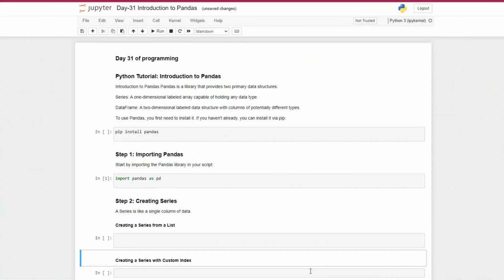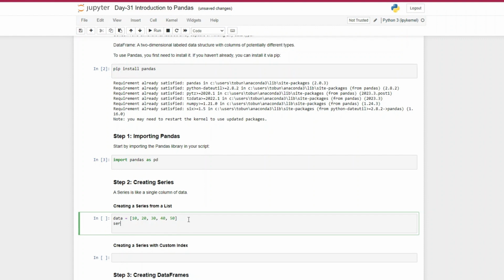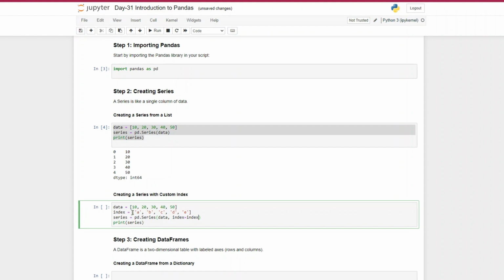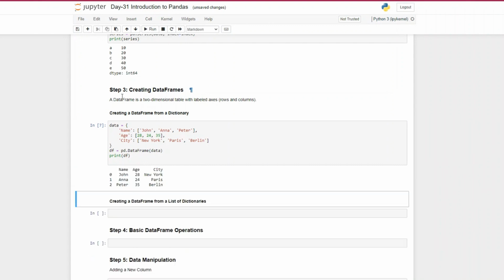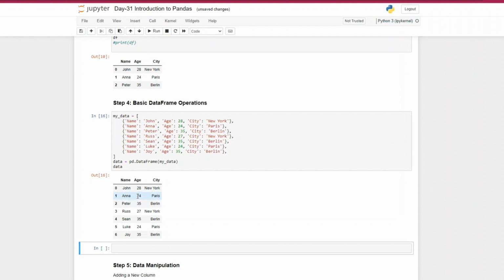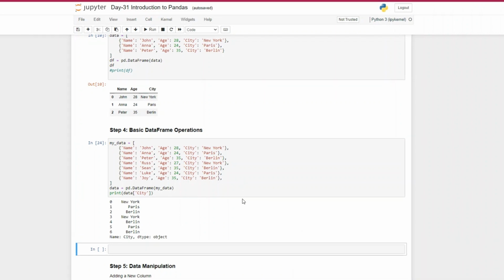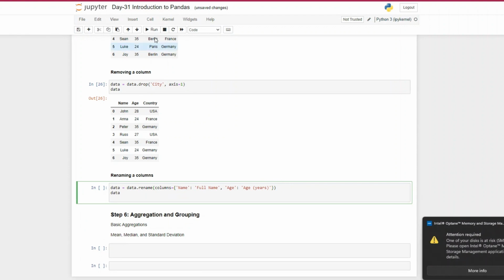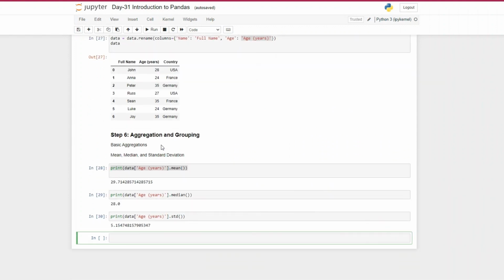Introduction to Pandas | 100 Days of Python Programming | Day-31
Welcome to Day 31 of the 100 Days of Python Programming! Today, we’re diving into Pandas, a powerful library for data analysis in Python. We’ll cover the basics of Pandas, including data structures like Series and DataFrames, which make it easy to handle and analyze large datasets. By the end, you’ll have a solid foundation to explore more advanced data tasks. Let’s get started with Pandas!